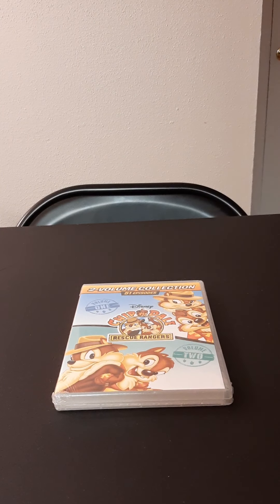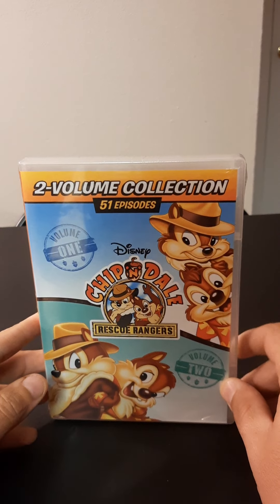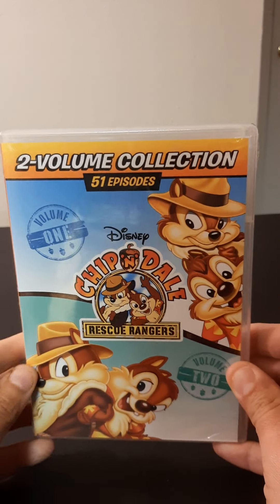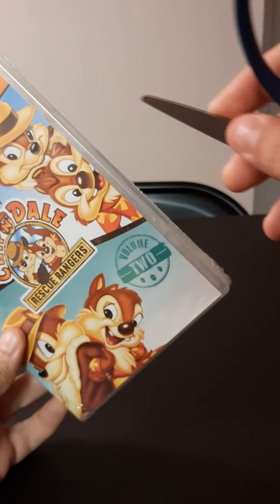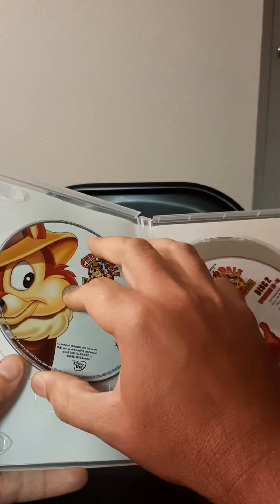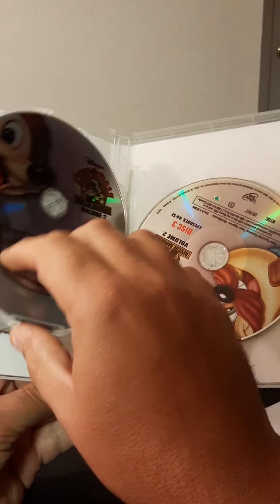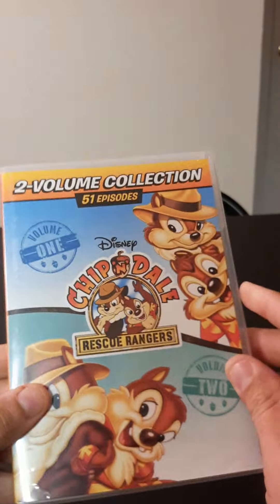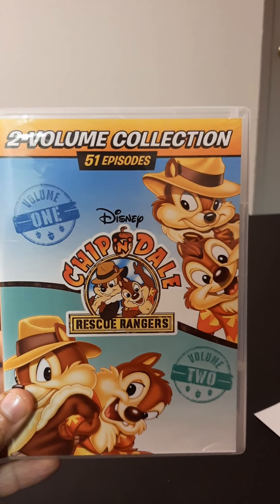"Chip 'N' Dale Rescue Rangers" DVD Unboxing.